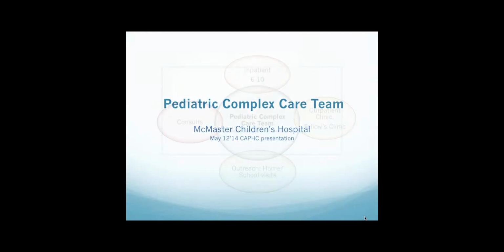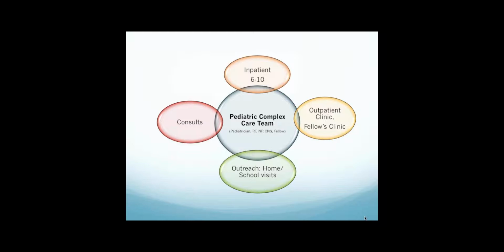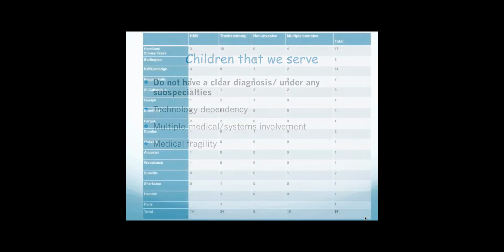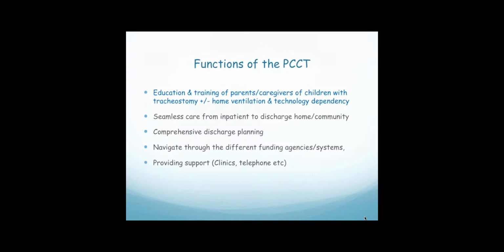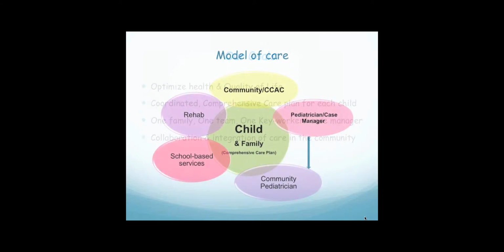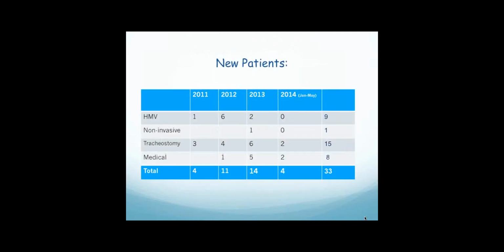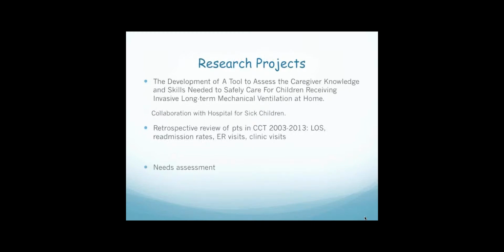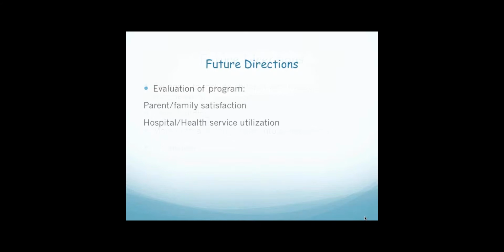McMaster Complex Care Team